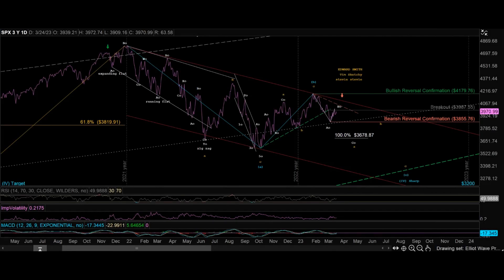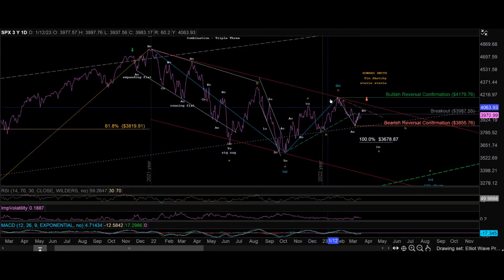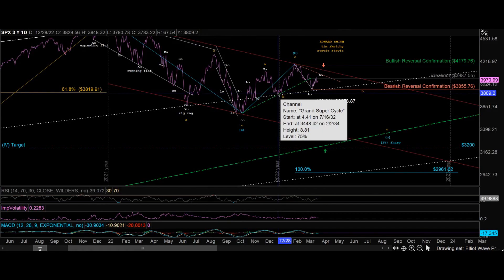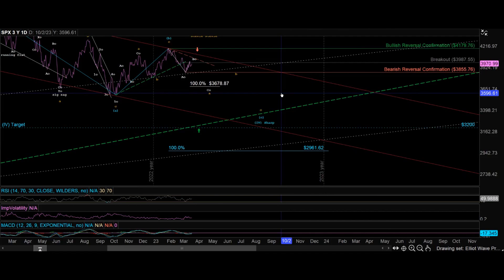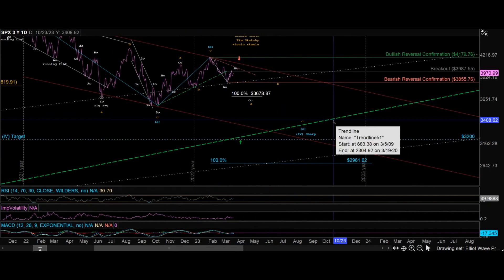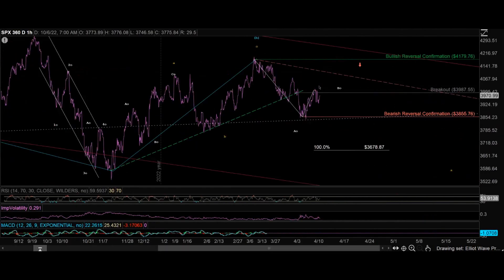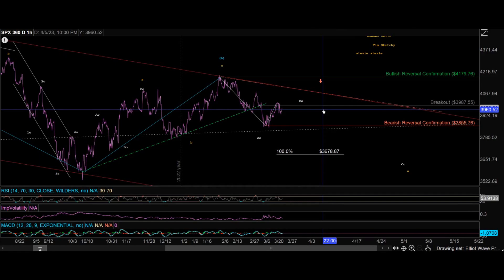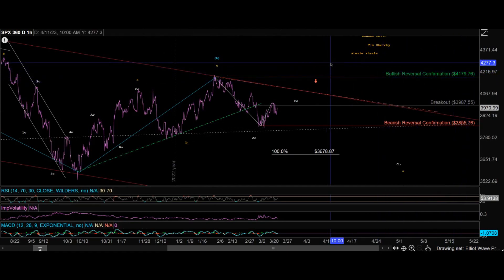SPX Weekly Update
Welcome to El CAPPUCCIN0s Trading Vlog, where I analyze and discuss the latest trends and strategies in the world of trading. In this episode, we delve into the AMC Theory and Requested Analysis, providing you with my understanding and analysis. Discover the most annoying chart pattern and how to navigate it, making the most of the current market conditions.

This video is not intended to promote the trading of a security. I am not a professional.